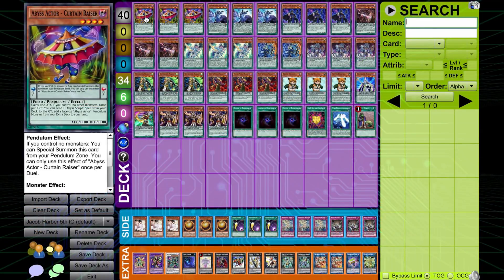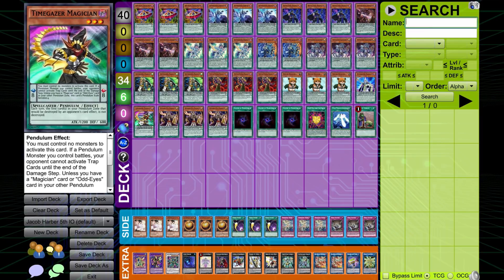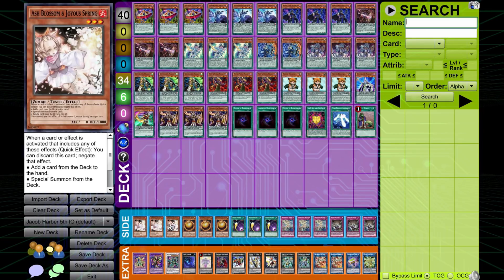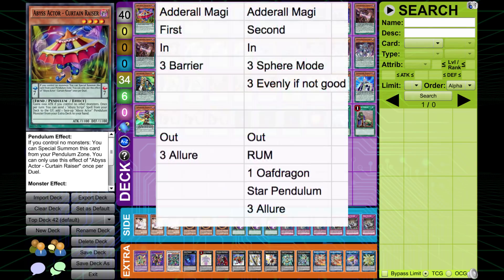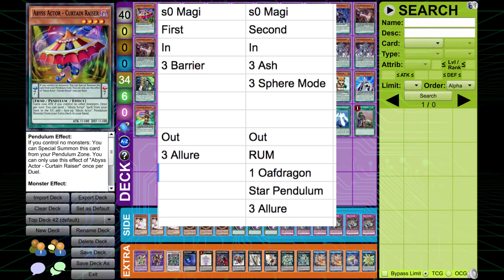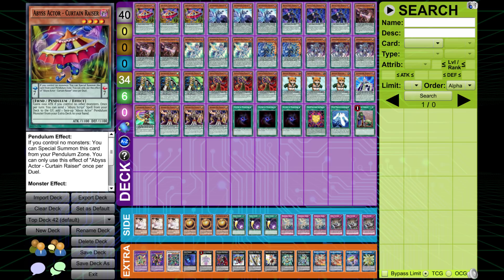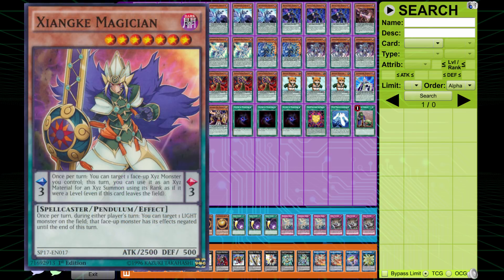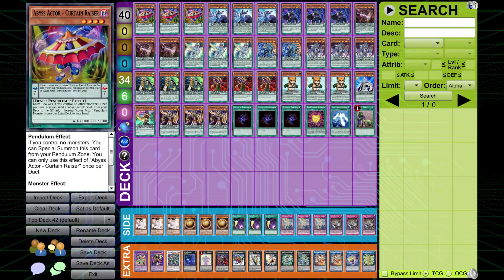Top Deck: 5th Place S0 Magicians Jacob Harber - Irish Open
We recommend turning up the volume and not using headphones to account for the variations in volume during this video.
1. Deck list
2. Siding Strategy 2:35
3. Rounds 5:45
4. Interview 6:58

Thanks Jacob for coming on and sharing your list with us! Had a really great interview, but had to cut a few comments due to running over a bit, but hopefully this gives a good idea of how it went.

If you're interested in taking part in Top Deck then feel free to get in touch. I'll need:

a) your deck list
b) your final position for the event

Once you’ve sent over those either:
i) we can try to arrange an online voice chat to discuss the deck;
ii) or I’ll also need:

c) your reasoning behind the deck
d) your tournament report

Please send these to the email address listed below if you want to take part, or feel free to get in touch on Facebook - just look for Perry the Tyrannosaurus Rex!